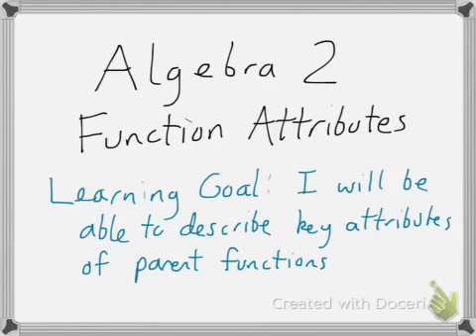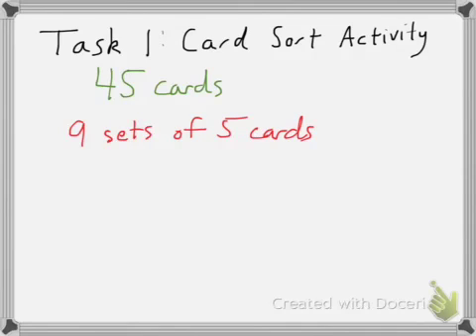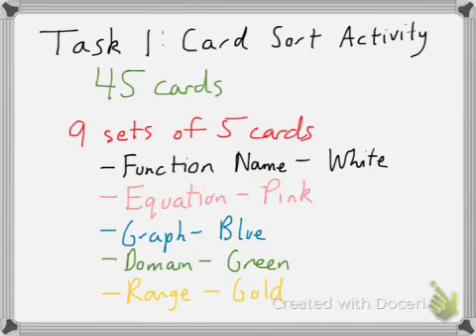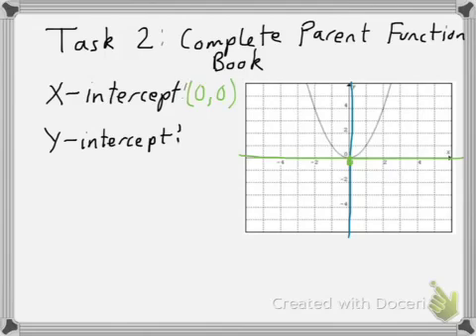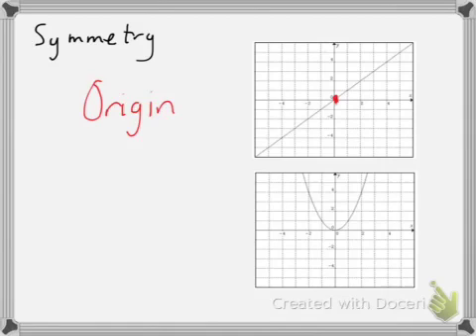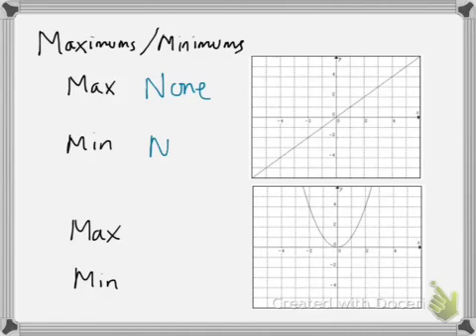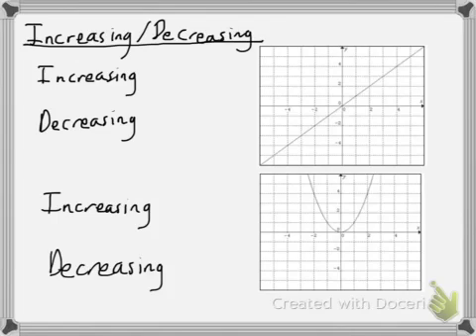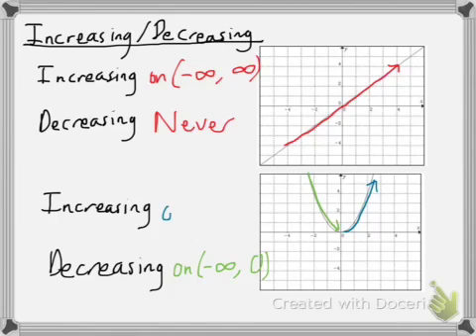Algebra 2 Sub Video -- Parent Function Attributes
Video prepared to explain activity while a substitute is here for Pre-AP Algebra 2 on 9/9/13.